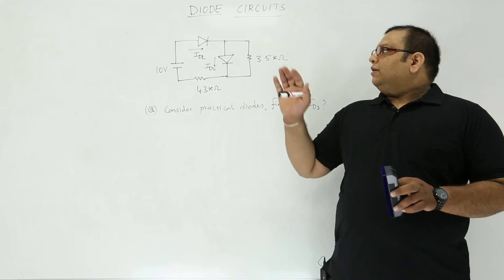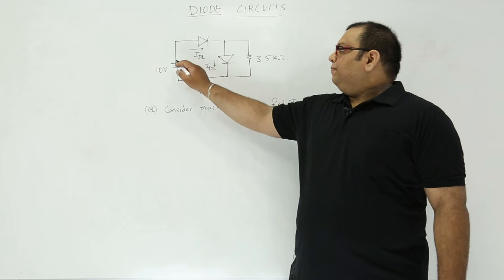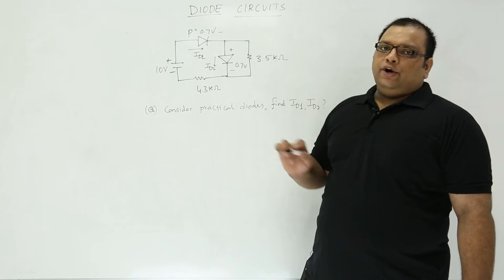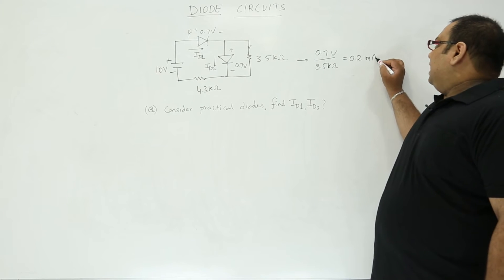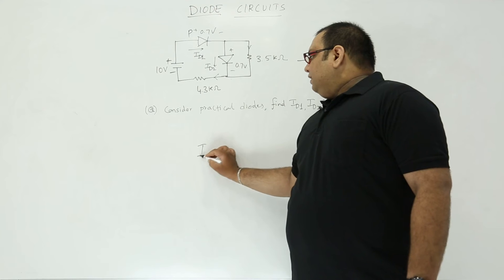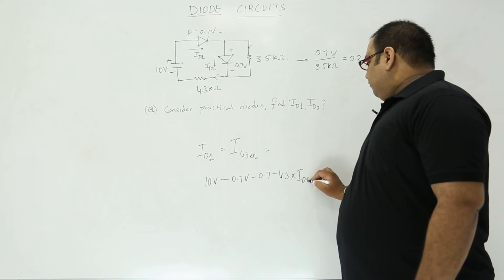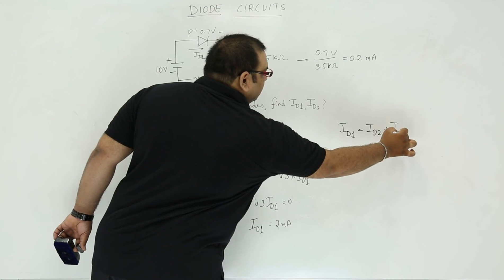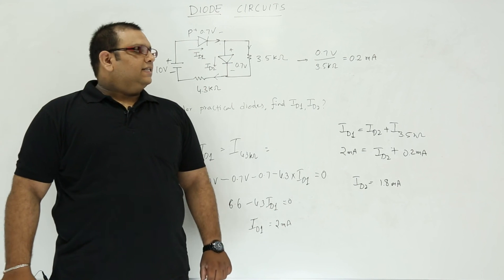Diode equivalent example 1